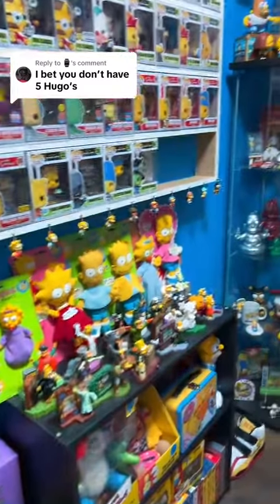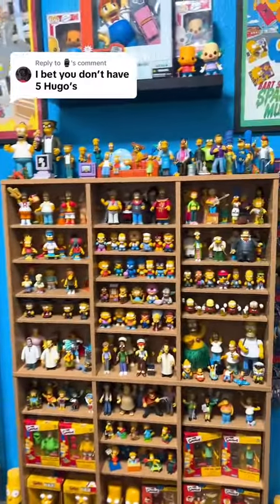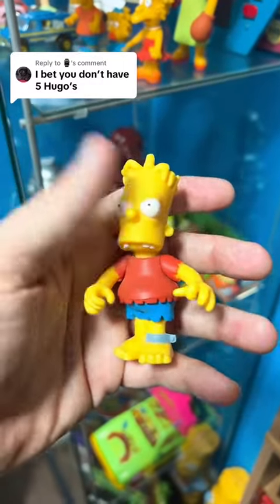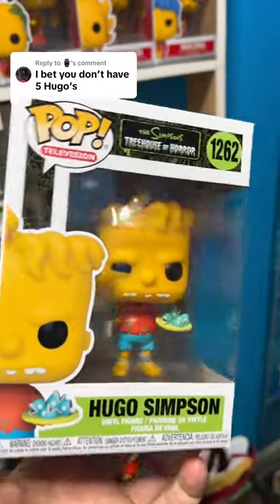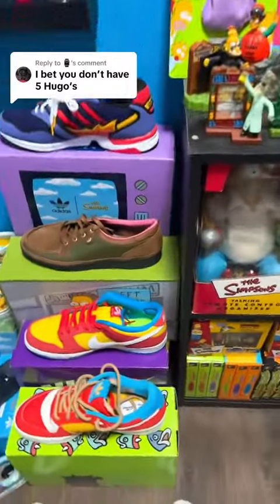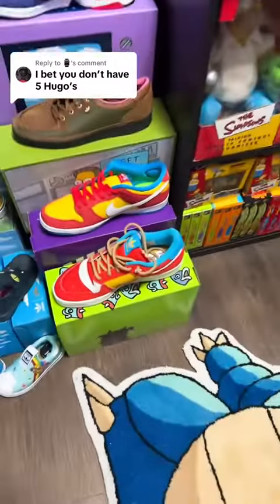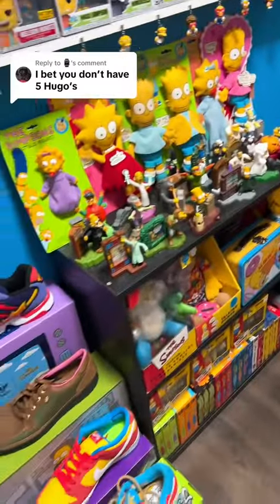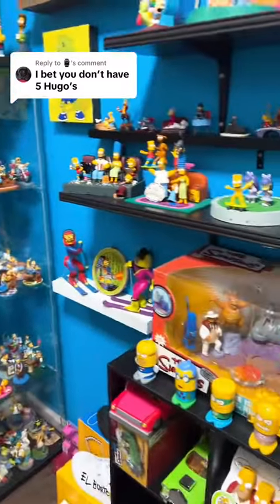How many of Hugo do I have in my collection?